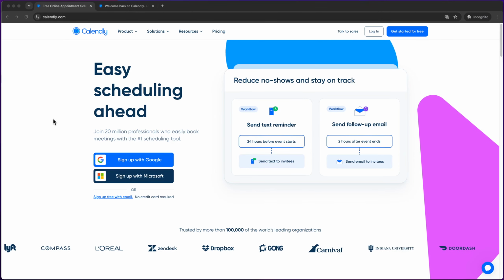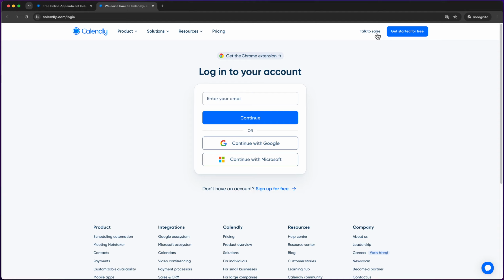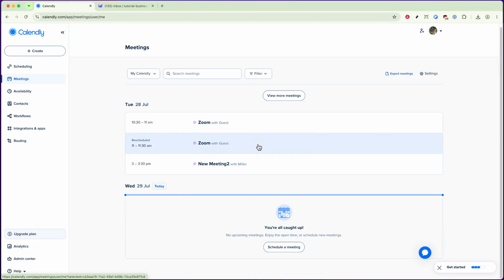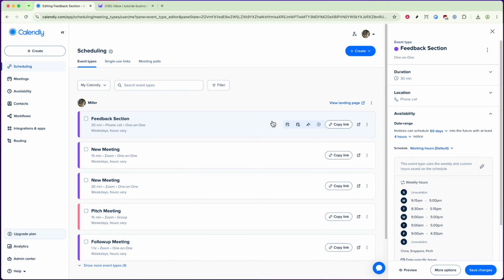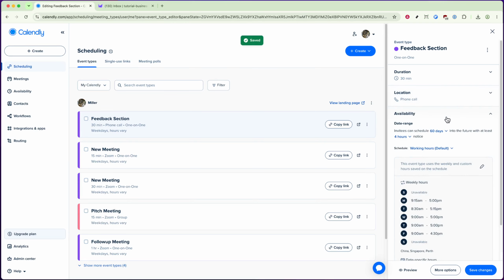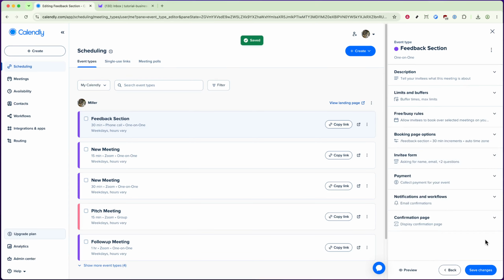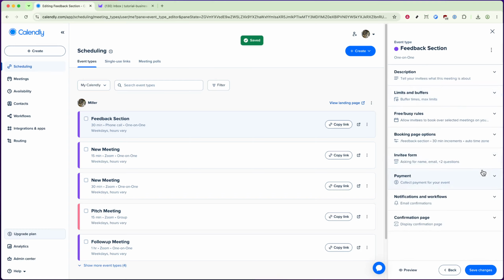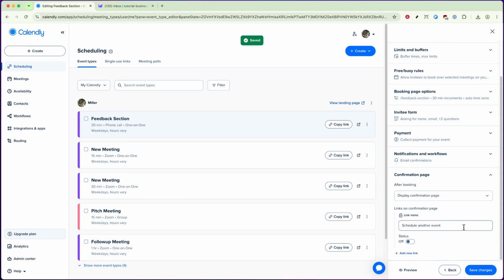How to Edit Calendly Meeting (Step-By-Step) [2026 guide]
00:00 Introduction
00:31 Accessing Calendly
01:13 Navigating the Dashboard
01:35 Editing Event Details
01:57 Adjusting Scheduling Settings
02:24 Customizing Booking Page
02:48 Managing Notifications
03:13 Conclusion and Tips